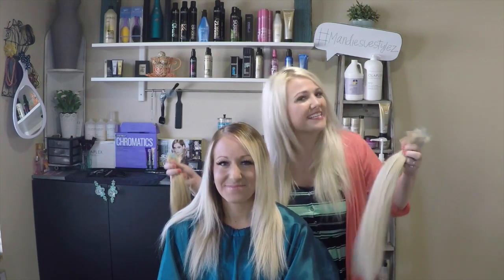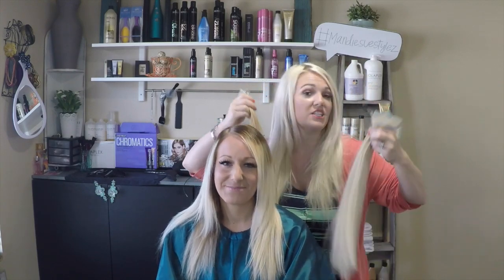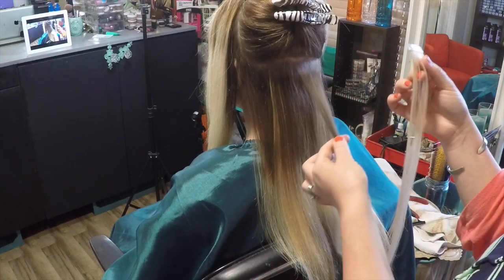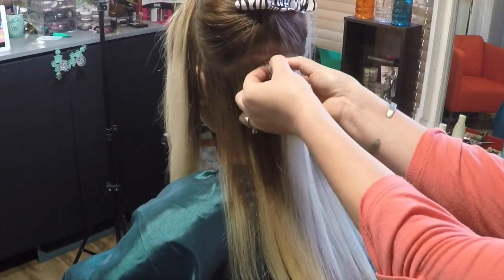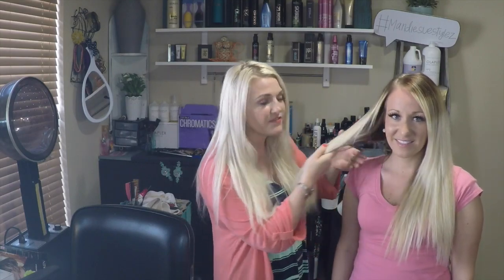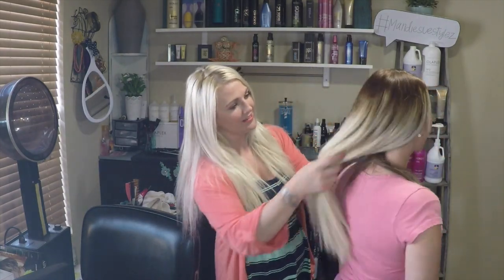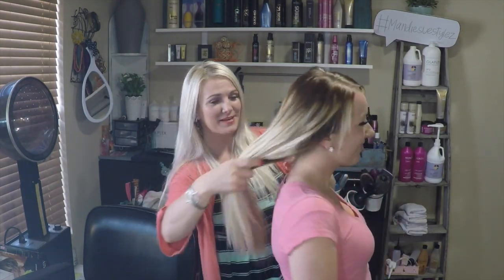Tape In Extensions| How to Apply Tutorial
This Video Teaches How I apply Tape in Hair Extensions!! This is method is the best way the works for me! I used colors 613-&60 which were the Platinum Blonde Color (I toned them) Then the Mixed Color was 14/22 also Toned. This Company has the best hair ever. The Quality is amazing.. The thickness is what has sold me!! If you are a hairdresser and you are looking for a new company to work with BombShell Extensions is my GO TO!!! Here is their website- Hairdressers only Go request to be a VIP and you will be sent a login name and password to access the prices!!!

Hope you enjoyed this video and it helped!!!

Make sure to Follow me everywhere on the web!
P E R I S C O P E - Thatblondegirlmandie (same twitter name)